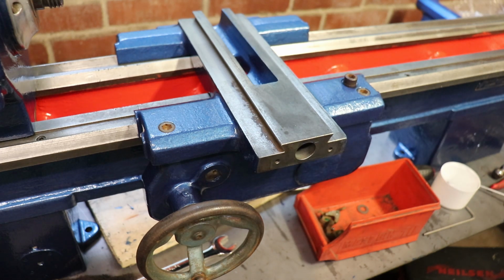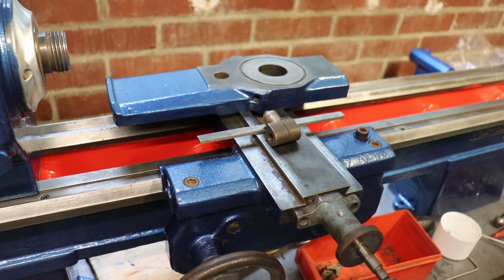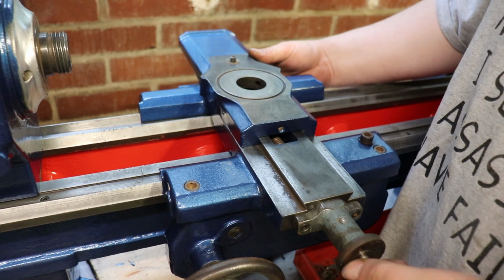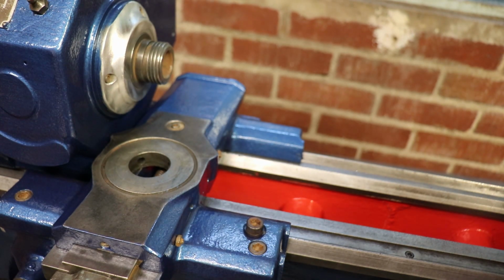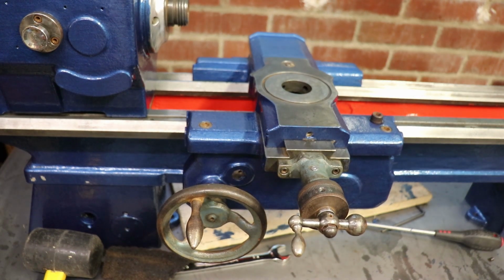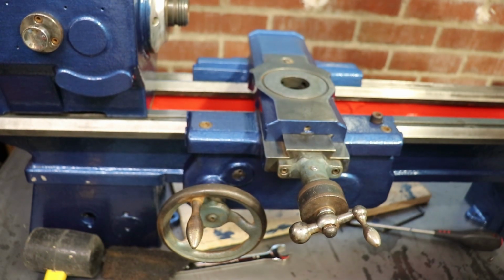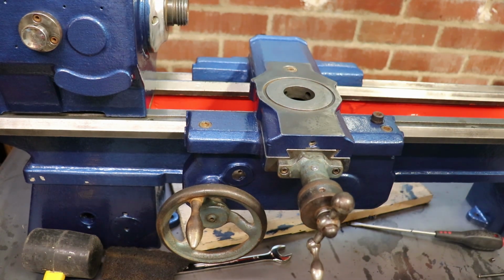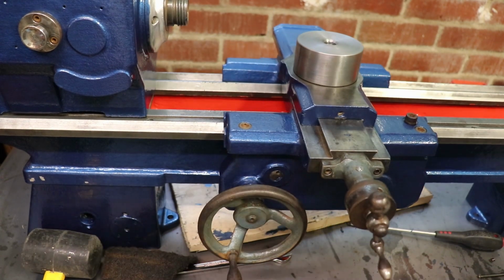Boxford Lathe Build Part 2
Part 2 of reassembling a Boxford lathe